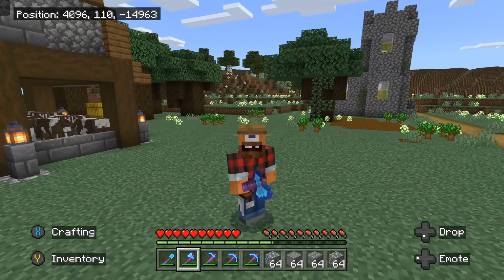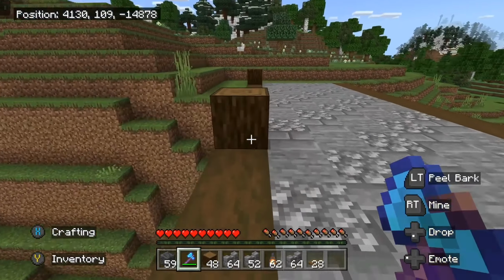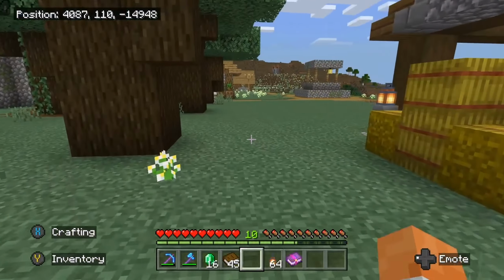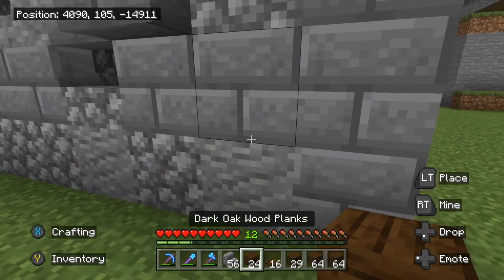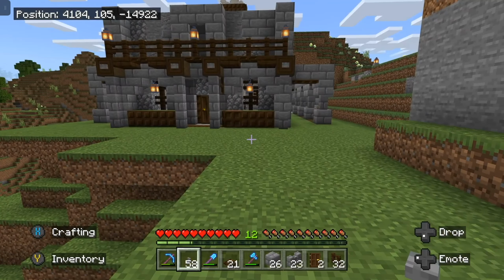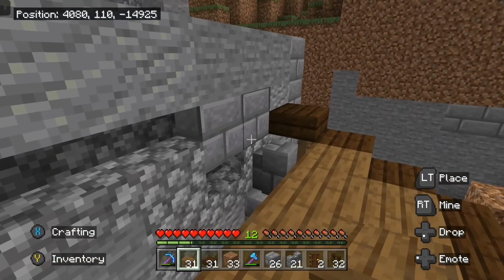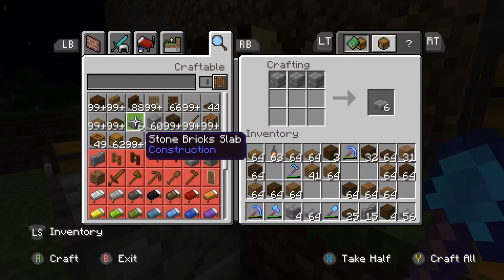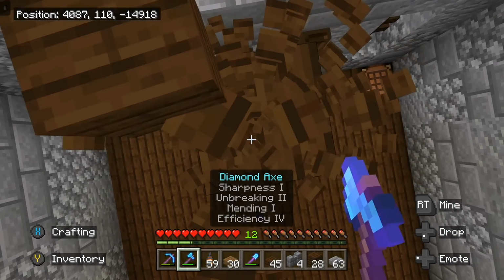Let's Play Minecraft EP 8 Bridge and Storage House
We finally break down and make 2 things we defiantly need, a Bridge and a Storage House.